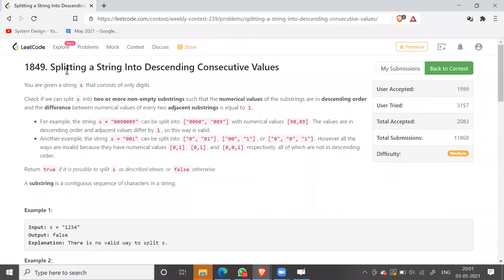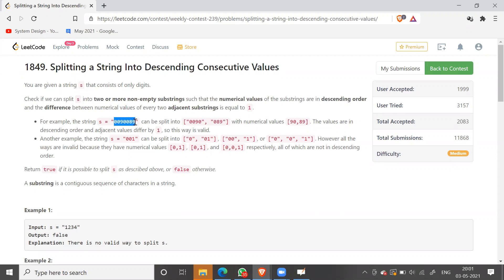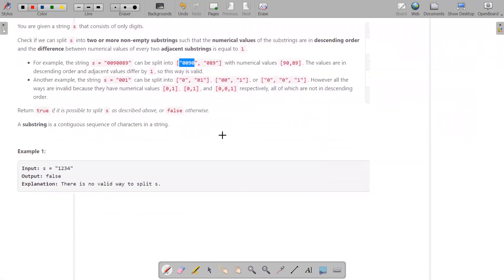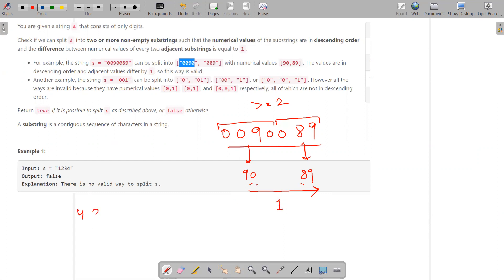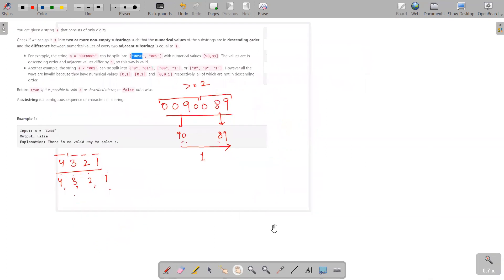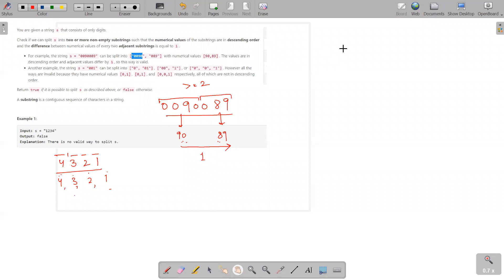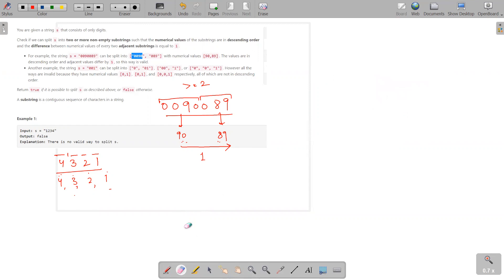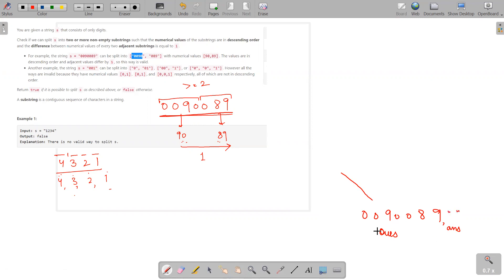LeetCode Weekly Contest 239: Splitting a String Into Descending Consecutive Values